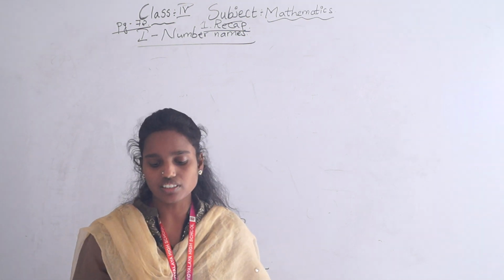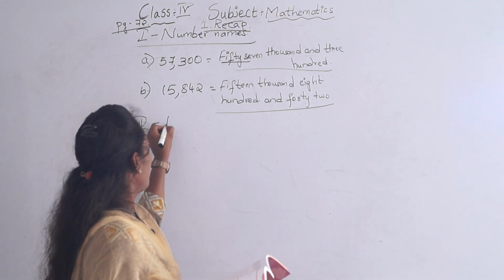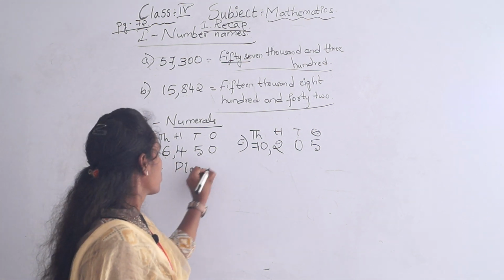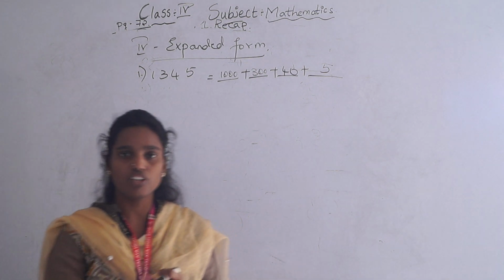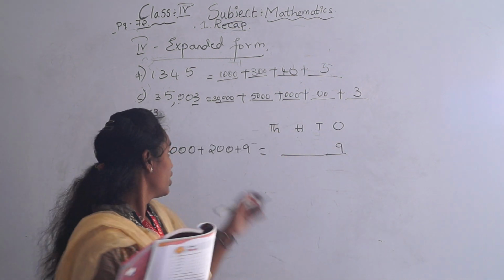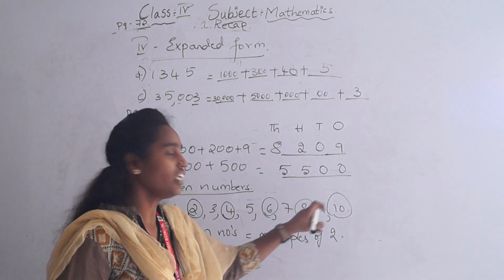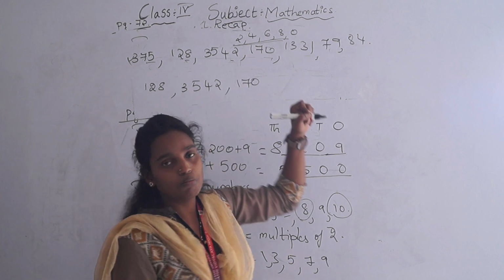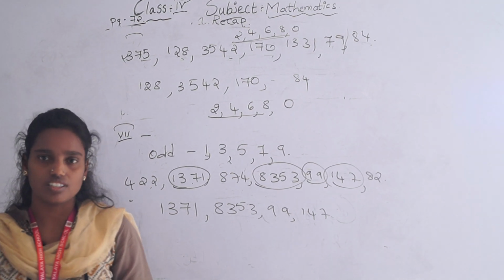Mathematics Class-4,Le.1.Recap(Part-1)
4th Class Mathematics  1.Recap